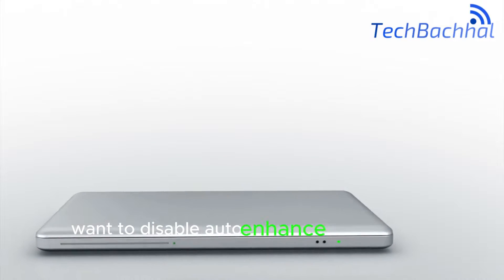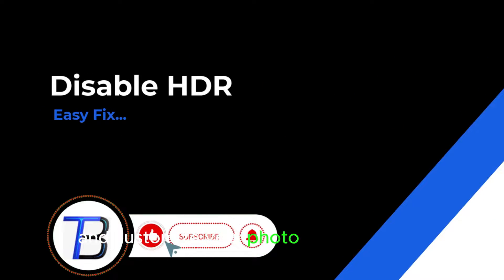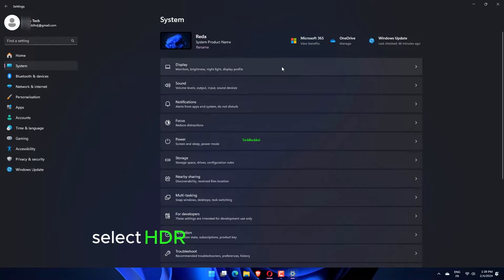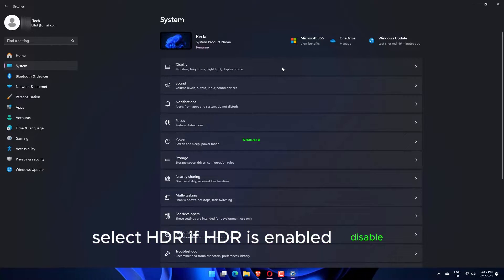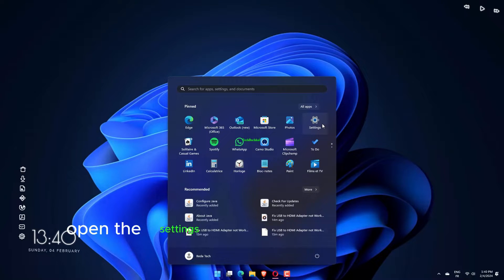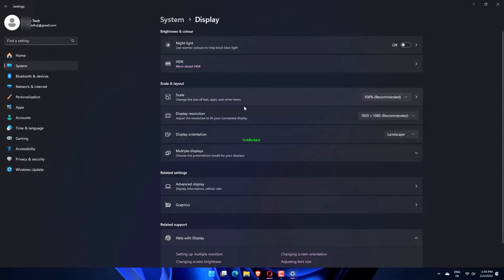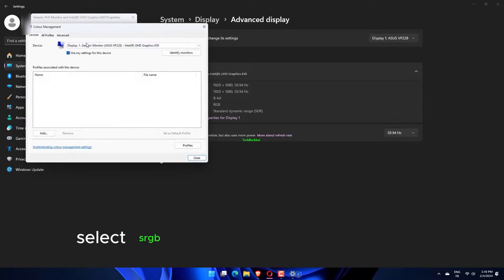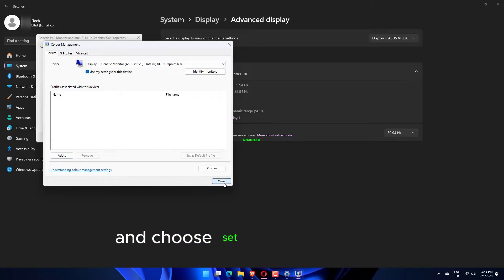3 Ways to Disable Auto-Enhance in Photos on Windows 11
Don't let Error 1722 disrupt your Windows 11 installation process. Our comprehensive guide delves into the potential reasons behind this Windows Installer error and presents detailed solutions to help you overcome it. Whether the issue is related to corrupted files, registry problems, or other factors, our step-by-step instructions will guide you through the troubleshooting process, ensuring a successful Windows 11 installation.

00:00 Intro
00:10 Disable HDR
00:37 Change Display Adapter Properties
01:17 Use a Different Software
01:58 Outro